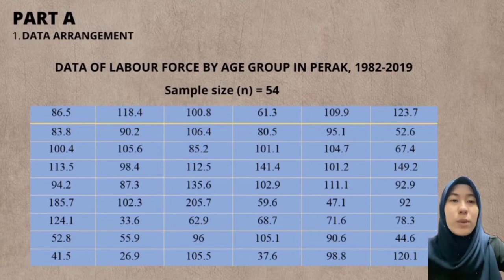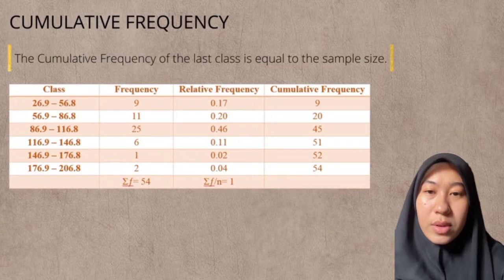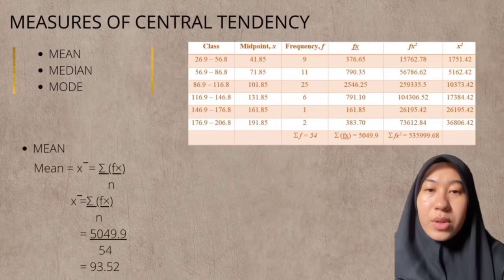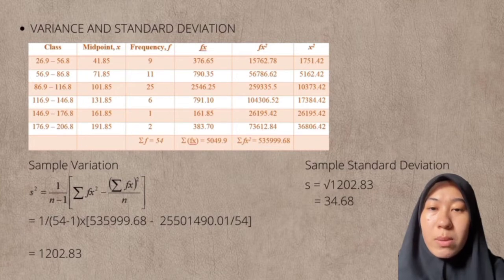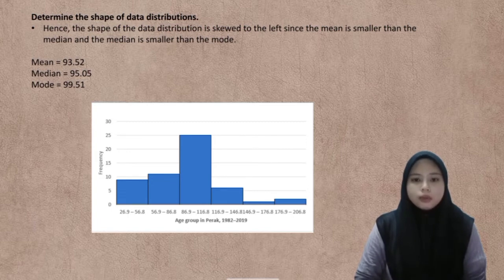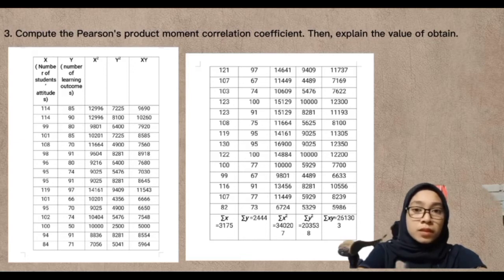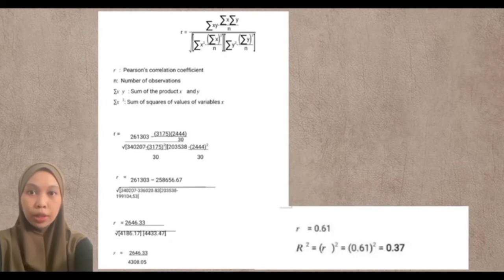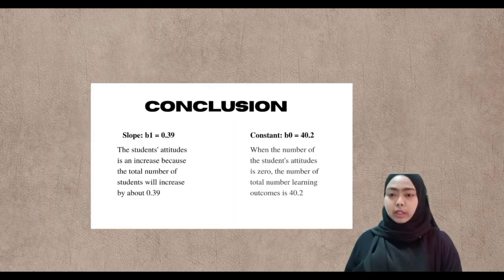PRESENTATION GROUP 10 (HFT20203 BUSINESS STATISTICS)